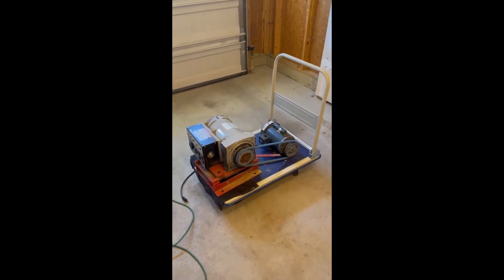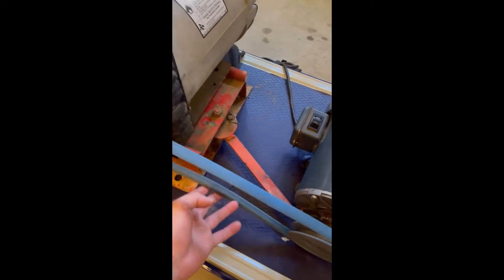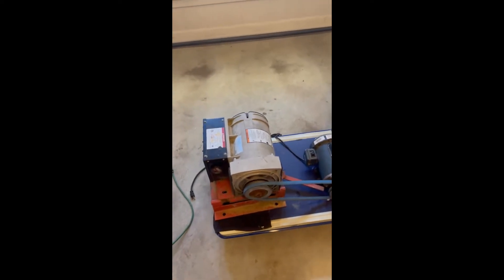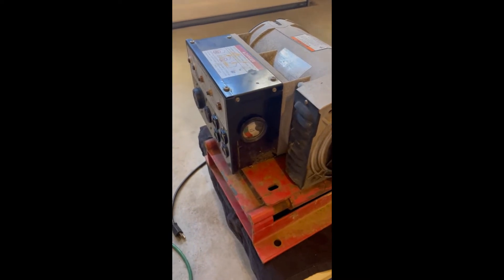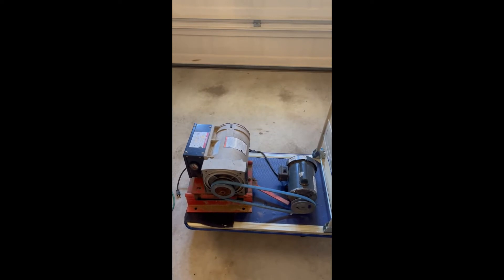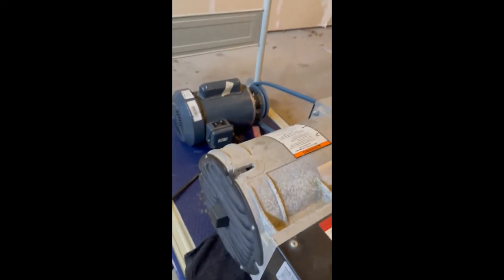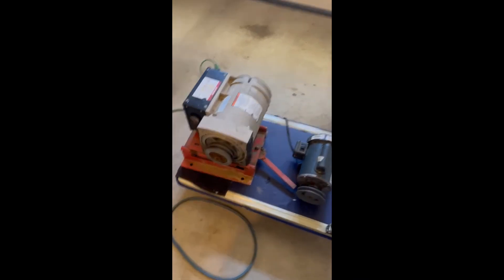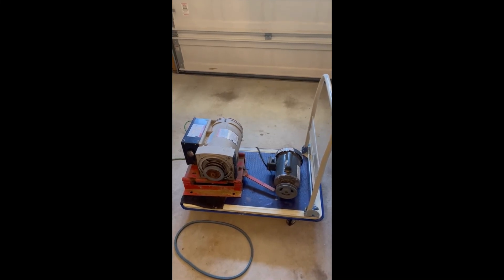Free Energy Generator | No Solar - No Gas - Off Grid System | Video #1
I made this video to start a series of videos on my journey in finding a generator system setup that doesn't require solar or any gas. This will be video #1 and in this video I go over what items I have so far and what my next steps will be. I'm very excited so far and where this project is going. Please let me know if someone would buy this for EV or home use when I'm done? Plan on creating a business and seeing where it goes.